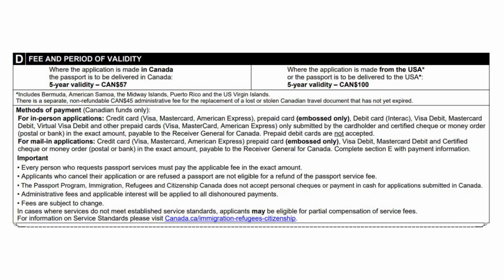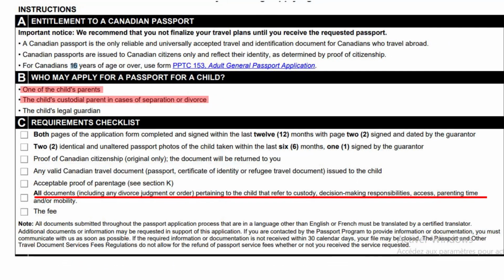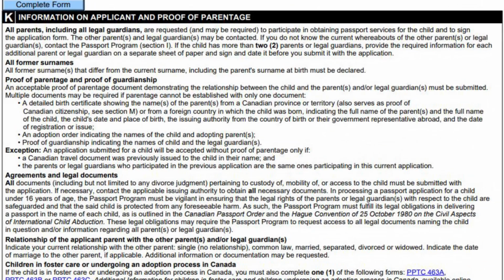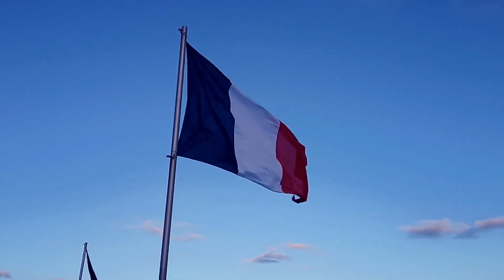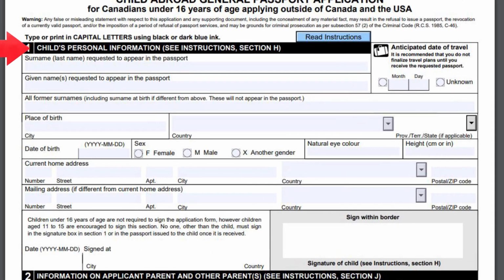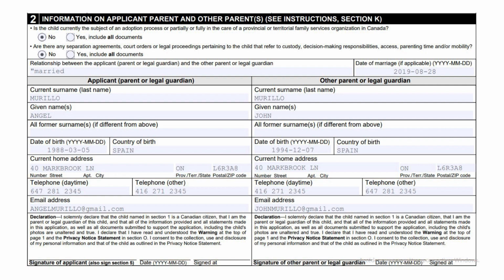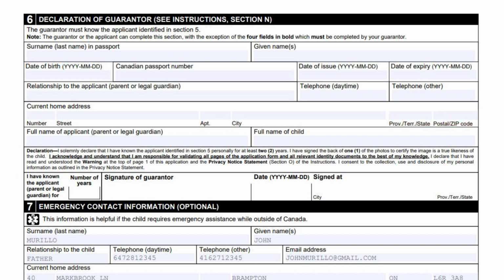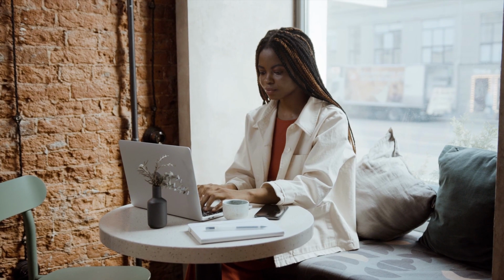How to Apply for Canadian Passport Child